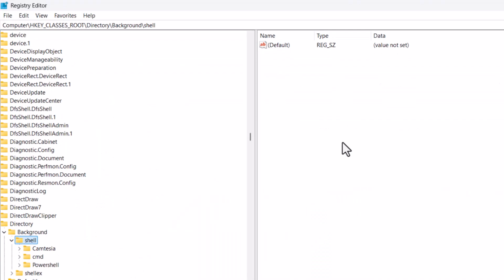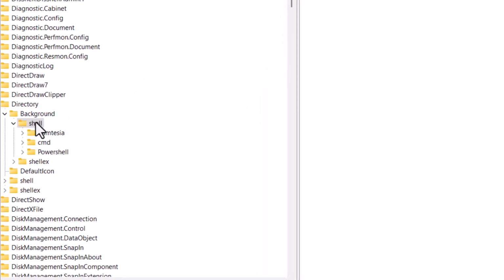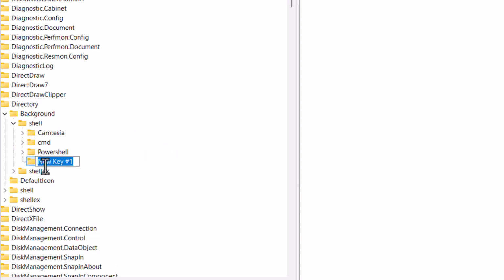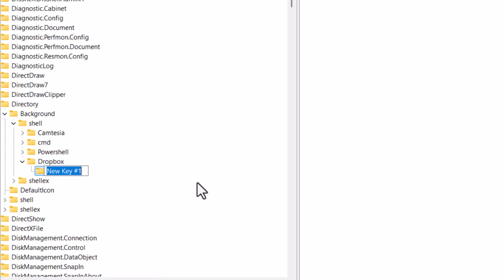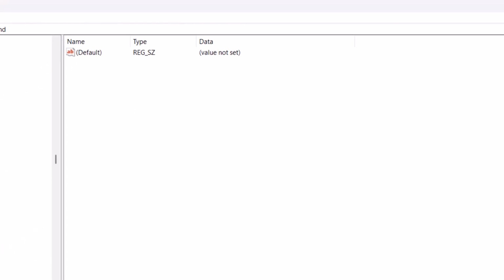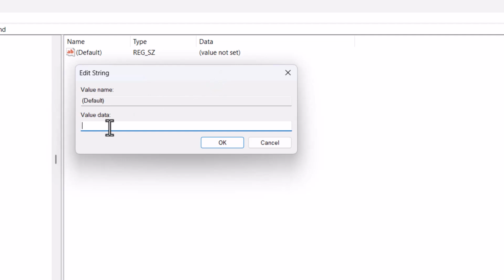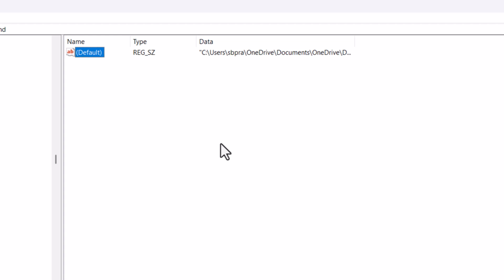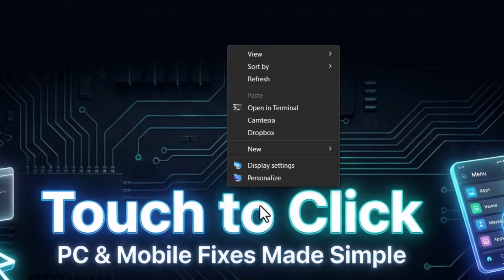How To Add Program To Right-Click Menu In Windows 11 | Quick Launch Tutorial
📝 This tutorial provides a complete step-by-step guide on how to add a program to the right-click menu in Windows 11, allowing you to launch your favorite applications faster directly from the desktop context menu. You will learn how to copy the exact path of any application and use the Windows Registry Editor to create a new custom menu entry. The process involves creating new keys in the registry's shell folder and defining the launch command for your chosen program. By the end of the video, you'll be able to right-click on your desktop, select "Show more options," and see your added app ready for quick access. This method streamlines your workflow by putting essential tools just a right-click away.

⏱️ -- TIMESTAMPS --
0:00 - Introduction & Purpose
0:14 - Step 1: Copy Application as Path
0:30 - Step 3: Open Run Dialog (Win+R)
0:44 - Step 4: Open Registry Editor (regedit)
0:55 - Step 5: Navigate to Registry Location
1:08 - Step 6: Create New Key in Shell Folder
1:19 - Step 7: Rename Key to Application Name
1:32 - Step 8: Create a New Sub Key
1:41 - Step 9: Rename Sub Key to "command"
1:54 - Step 10: Edit the Default Value
2:02 - Step 11: Paste Application Path
2:13 - Step 12: Save the Value
2:20 - Step 13: Close Registry Editor
2:30 - Step 14: Restart PC & Test New Menu Item

The Command Is: HKEY_CLASSES_ROOT\Directory\Background\shell